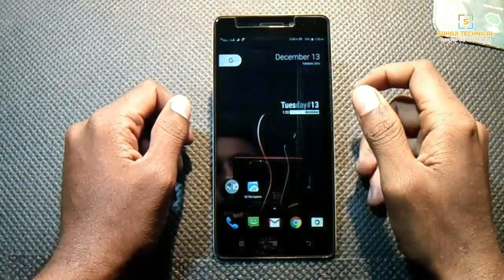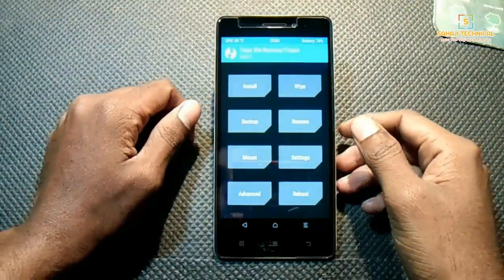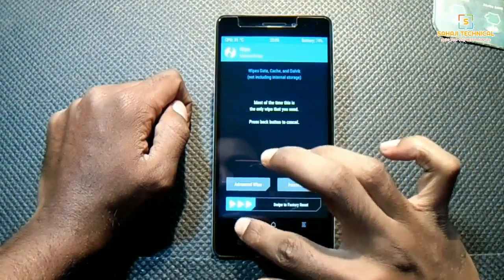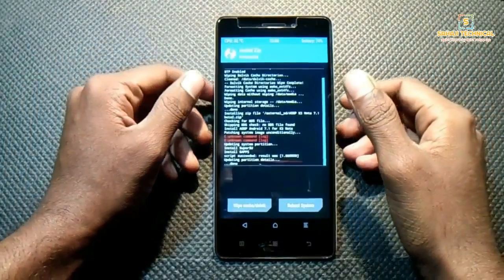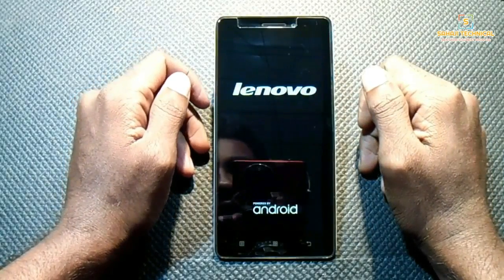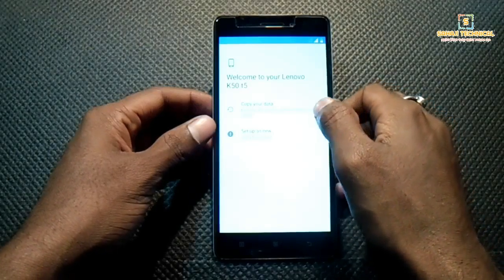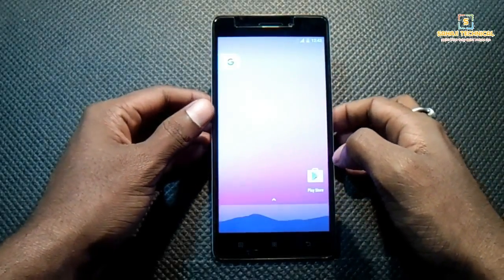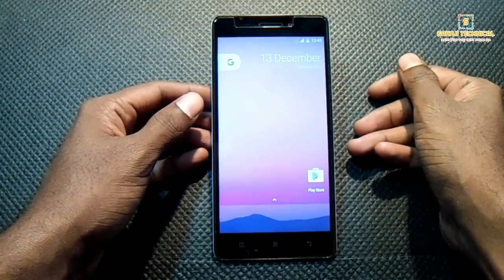Flash Android 7.1 Nougat on Lenovo k3 note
hello friends
today i will show how to update lenovo k3 note to android N 7.1